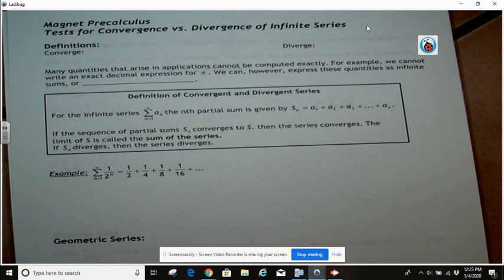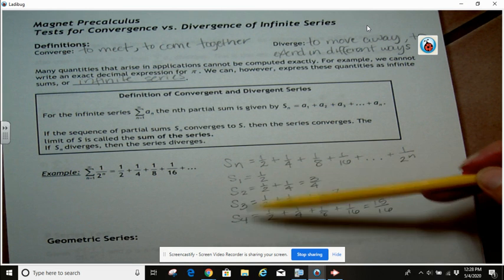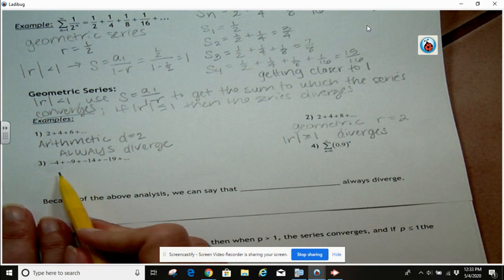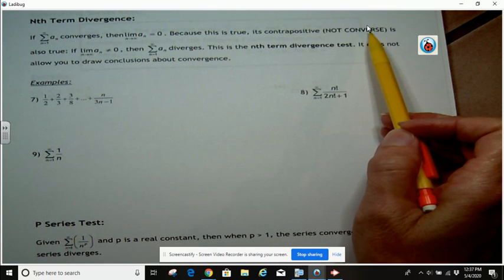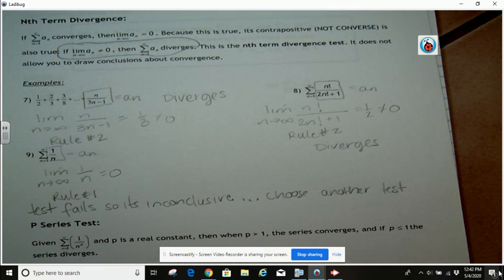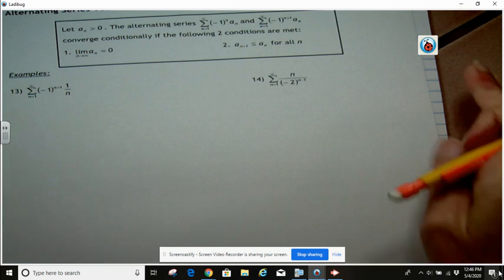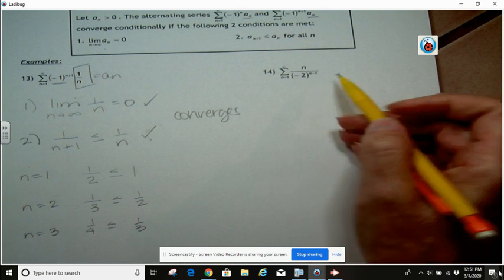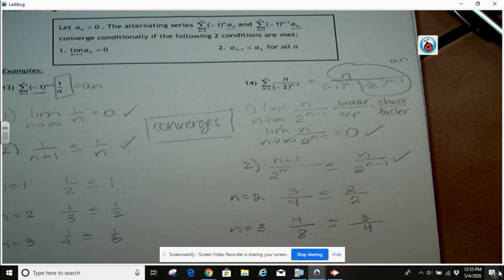Convergence and Divergence Part I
convergence and divergence tests: arithmetic, geometric, Nth term for divergence, P-Series, Alternating Series